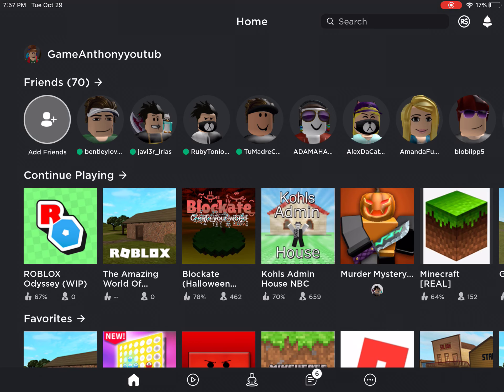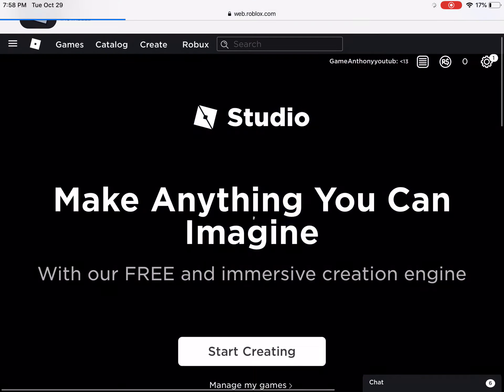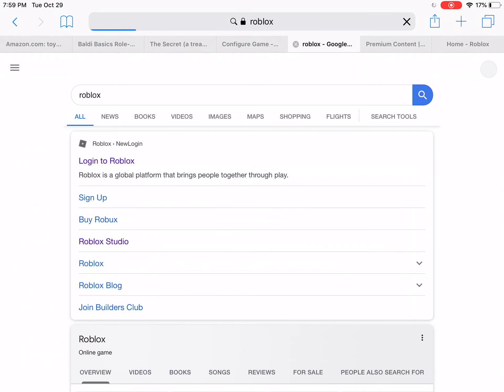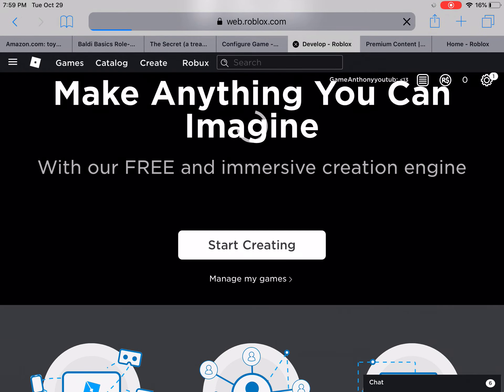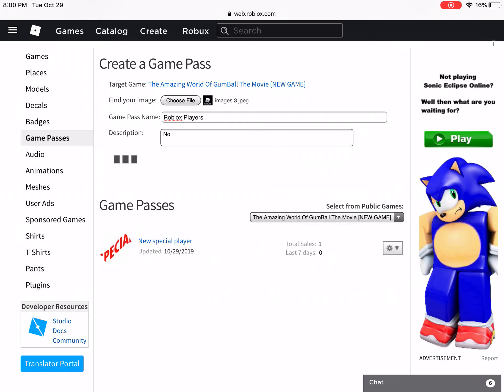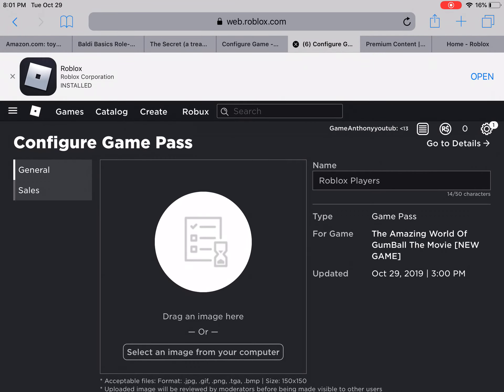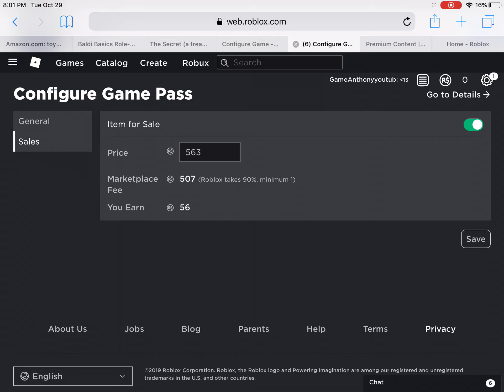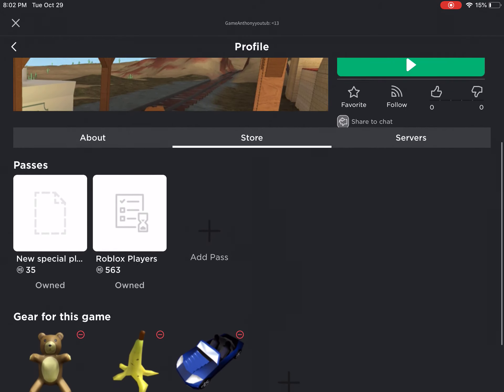How to make A passes in your Roblox game [EPISODE 3 SEASON 2]